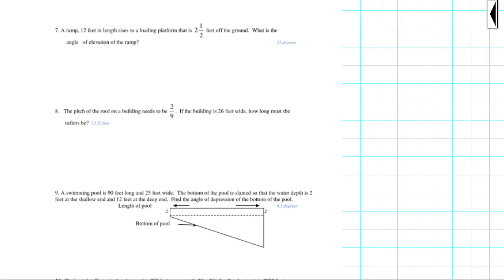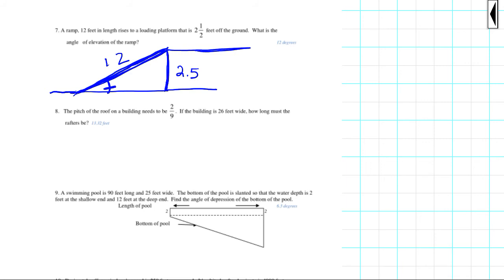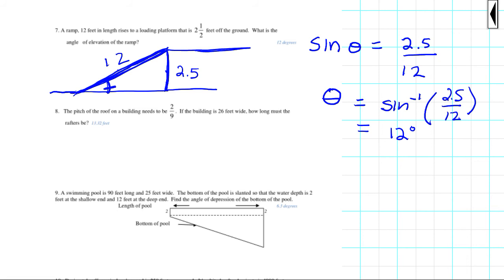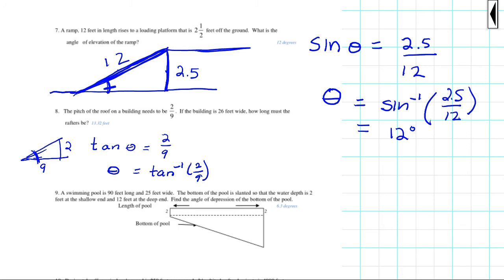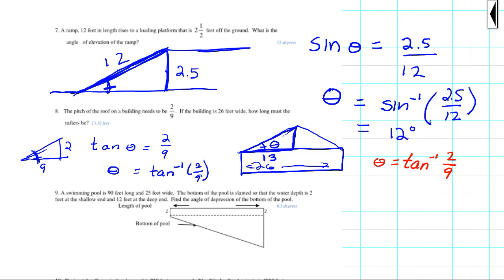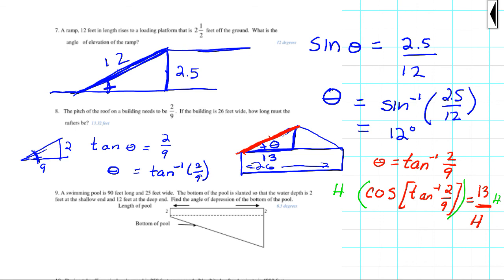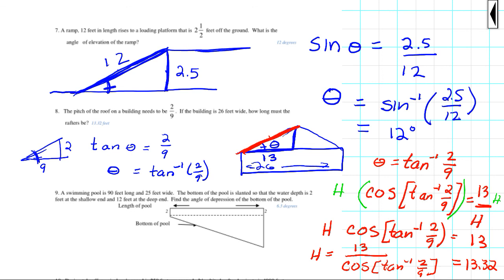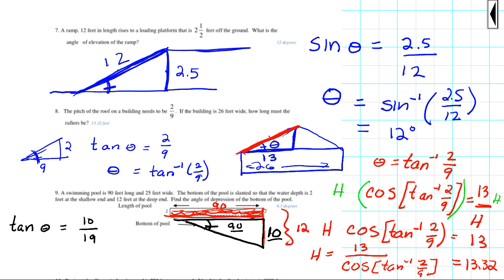Packet 11 6,7,8